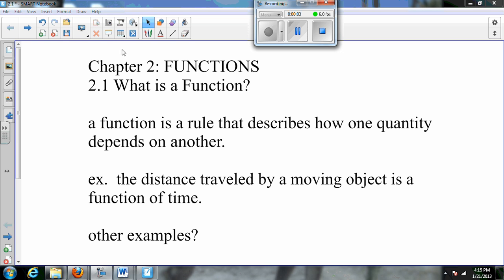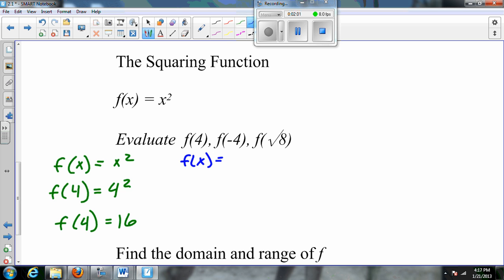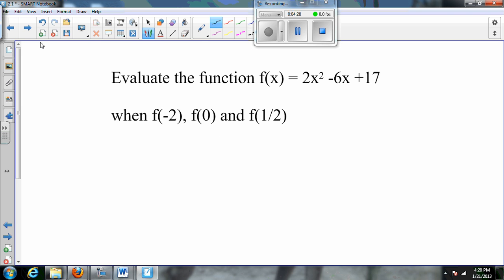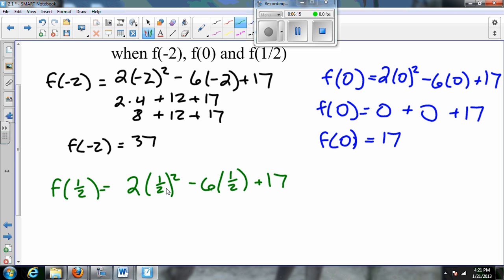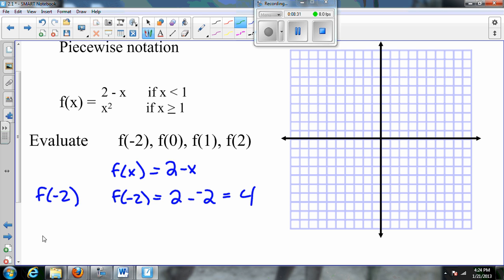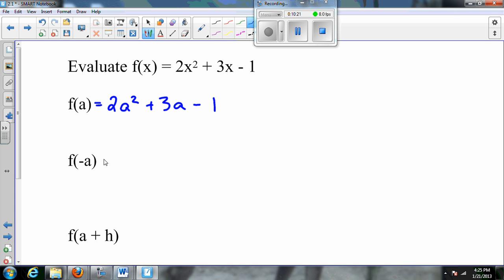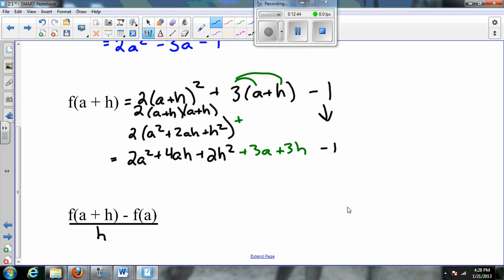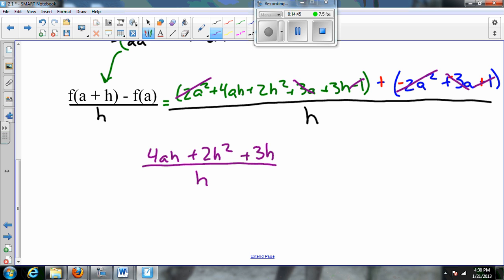2 1 part 1